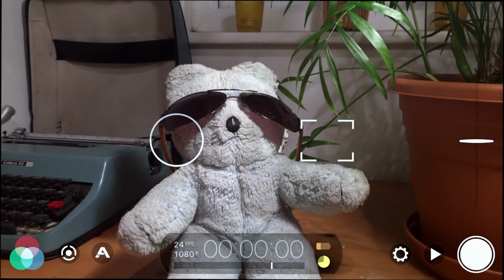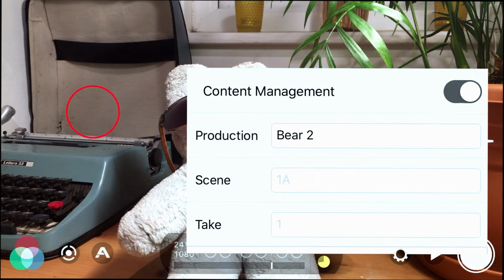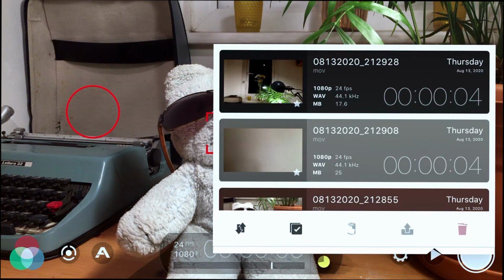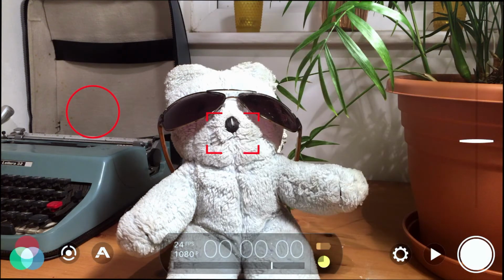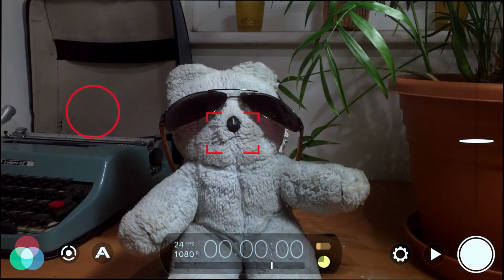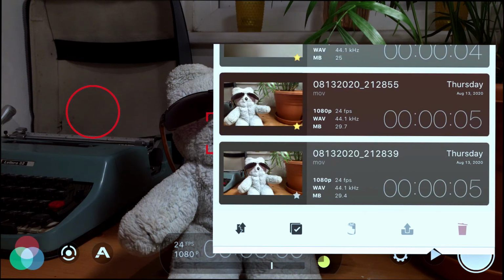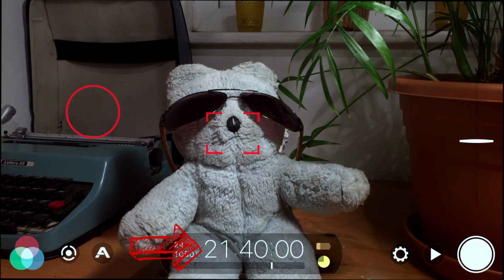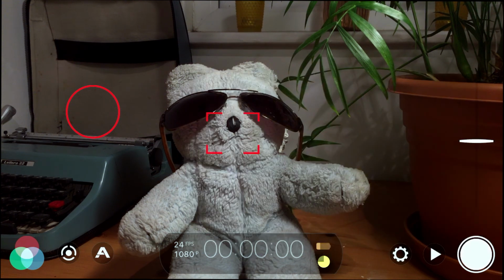6 MUST KNOW FILMIC PRO tips for smoother shoot days and post!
The more I use Filmic Pro the more details I discover that are super helpful. So here are the 6 must know Filmic Pro tips for a better filming and post production experience.

BuyMeACoffee is a friendly way to donate the price of a coffee to my channel.

Shot on iphone 6s and using Filmic  Pro.